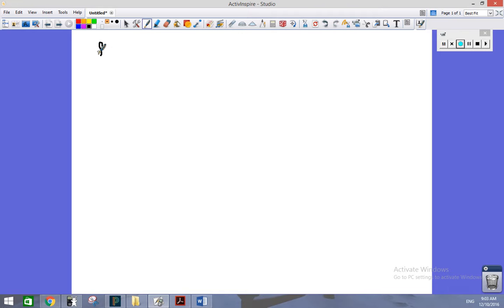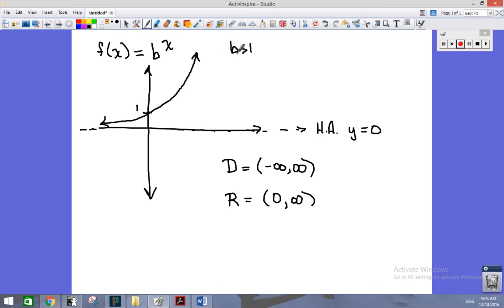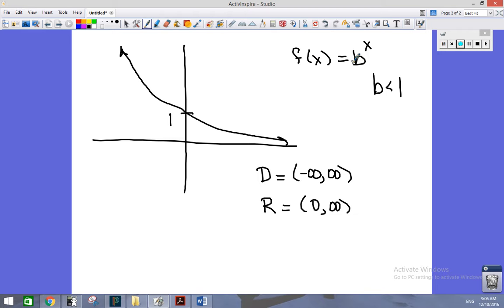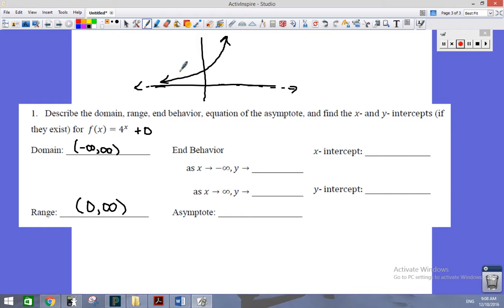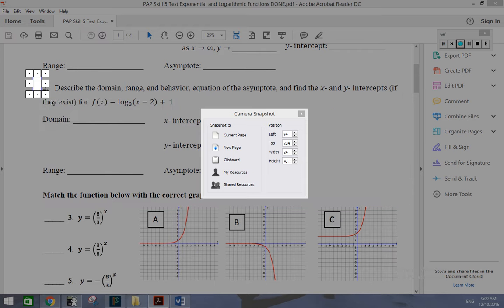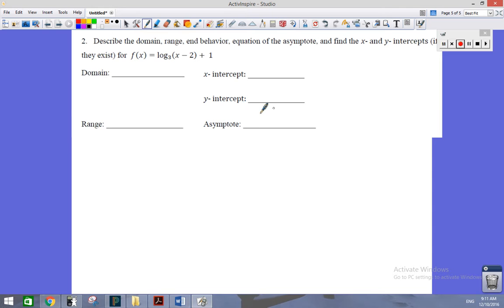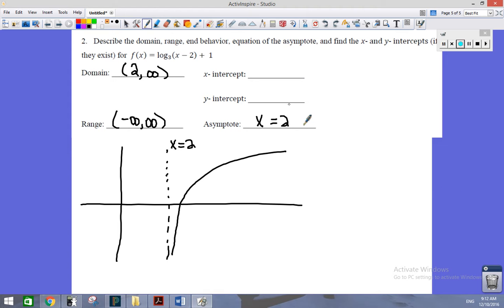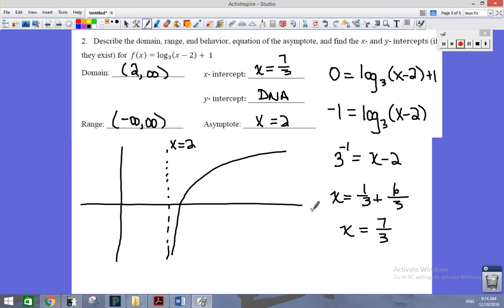Skill 5 Test problems 1,2 solutions